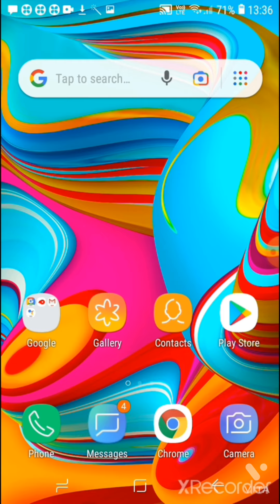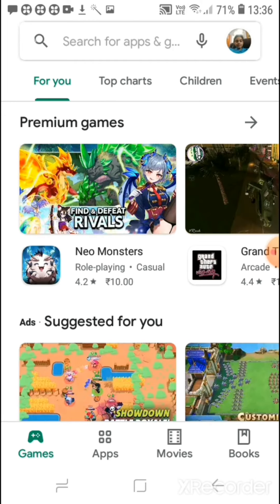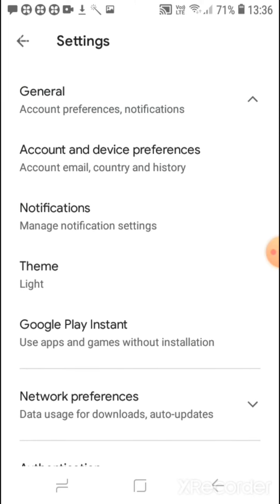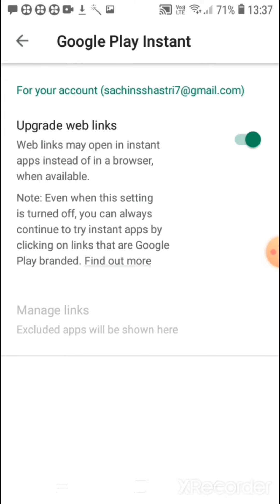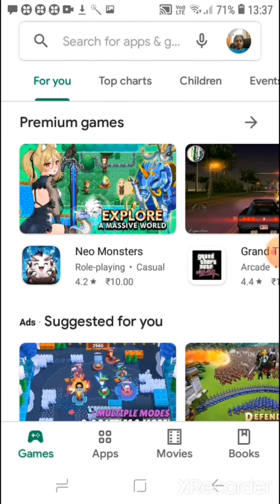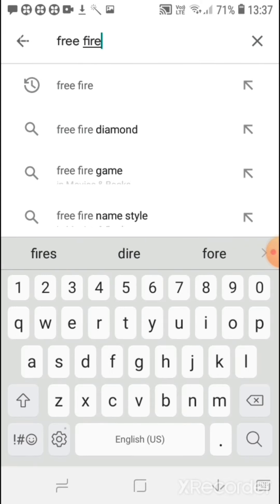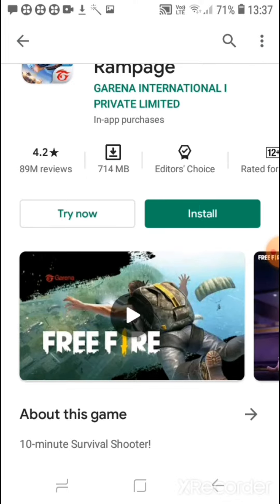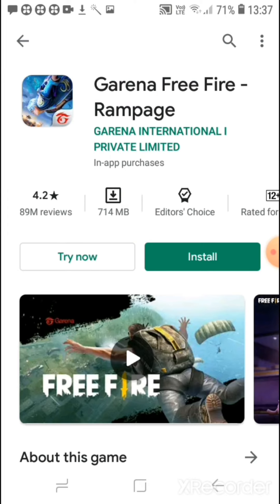How to enable Play instant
In this video I have said how to enable google play instant through google play store.